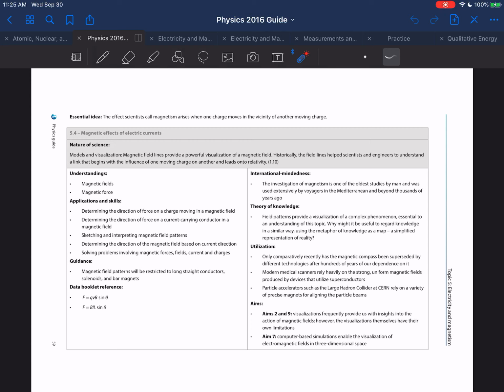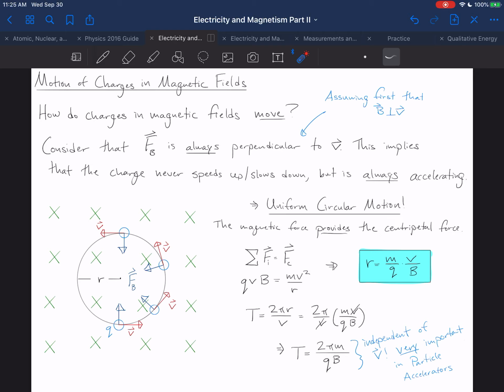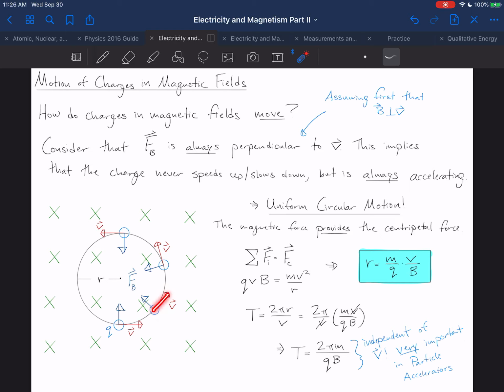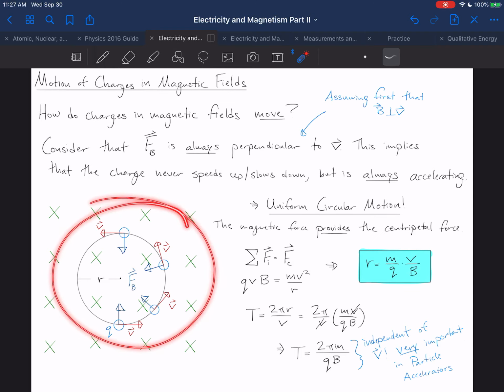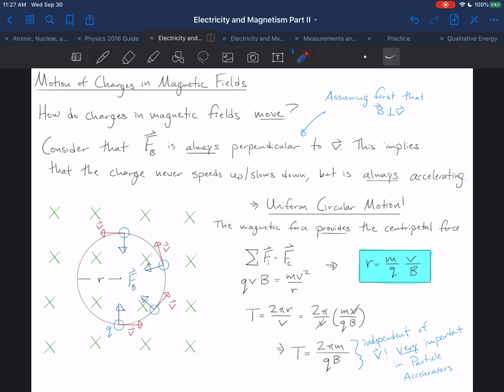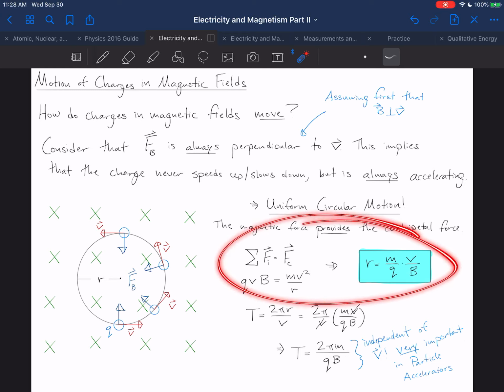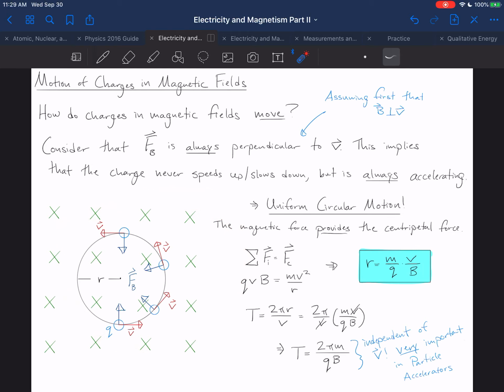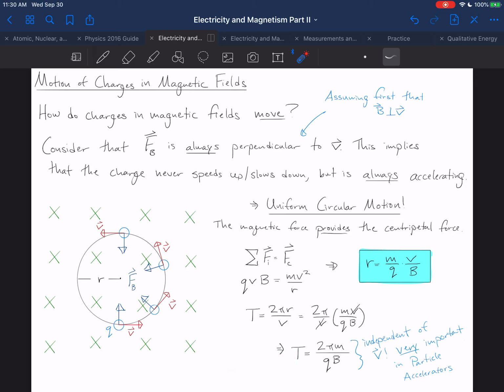Topic 5.4.14 - Motion of Charges in a Uniform Magnetic Field Part I